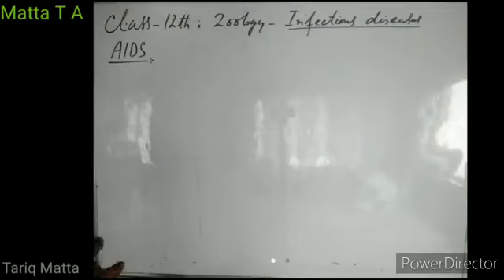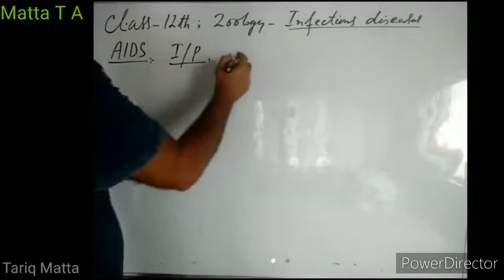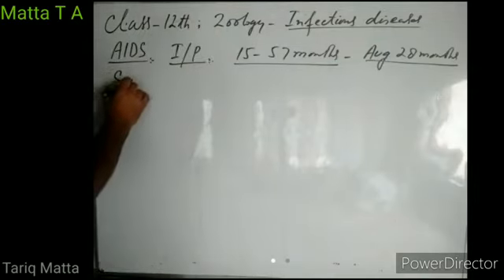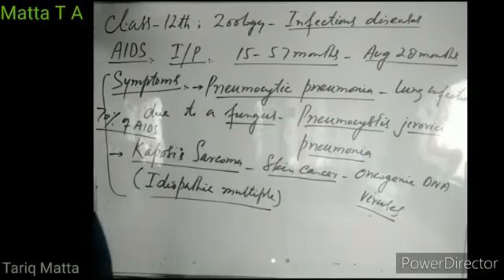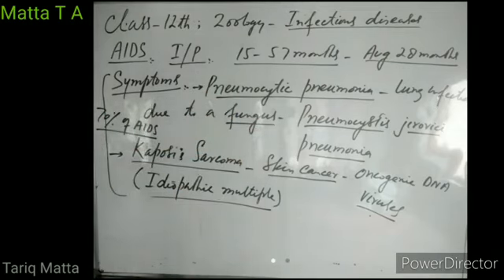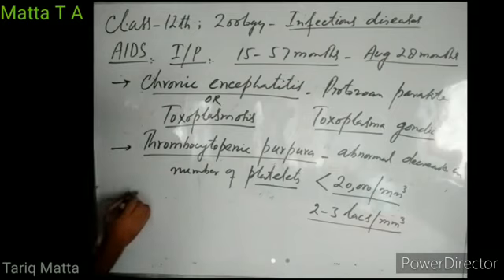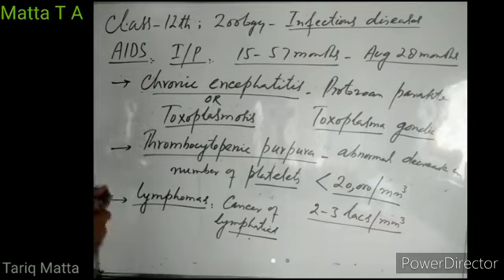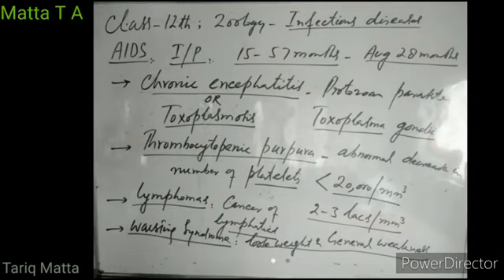Infectious diseases part II